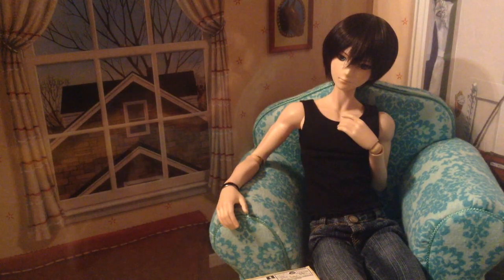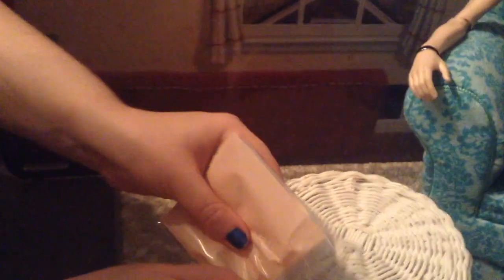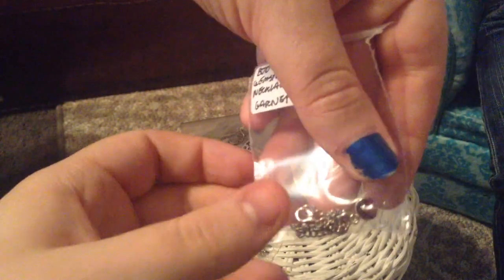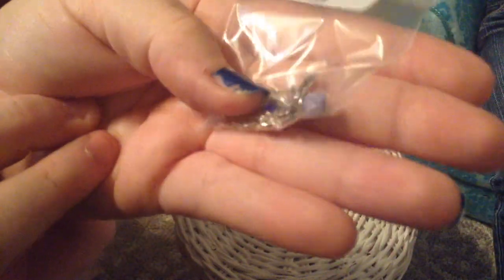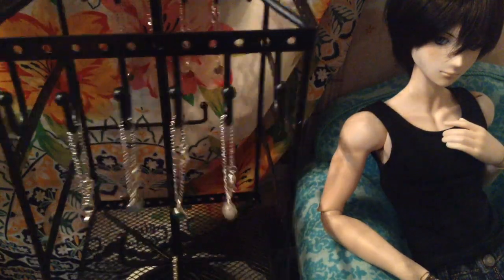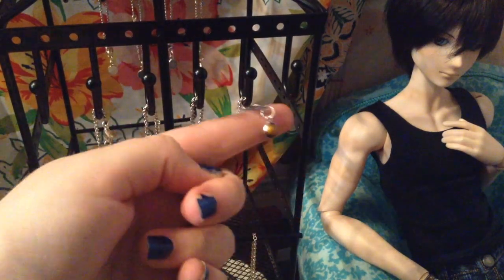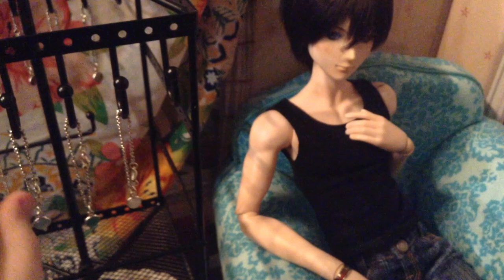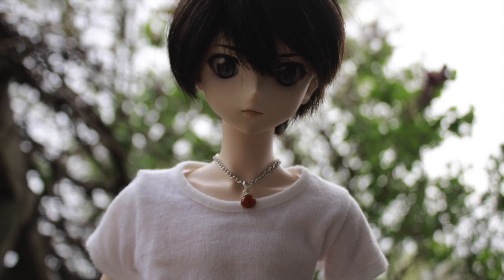Etsy Unboxing AnnsCuriosities Necklaces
Please make sure to leave it in the comments witch one Ejij should get ^-^
AnnsCuriosities Etsy